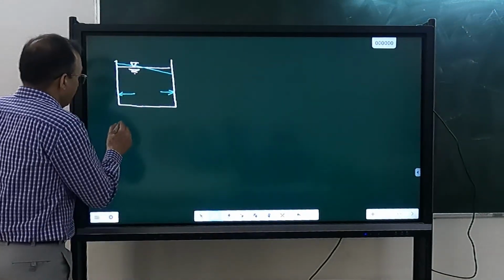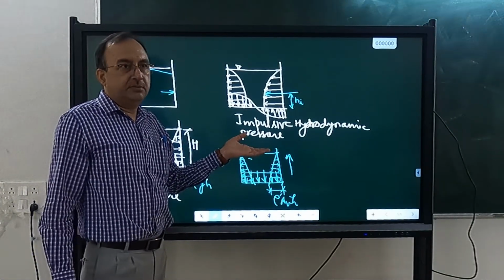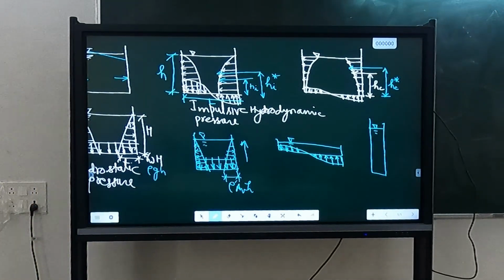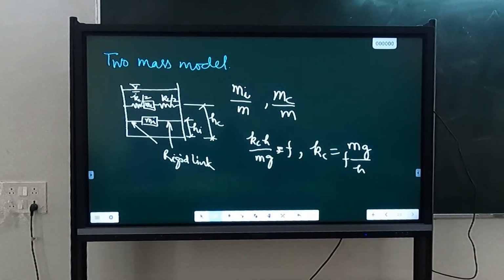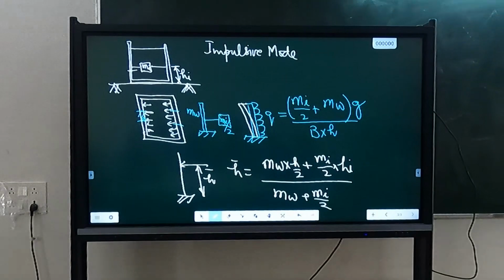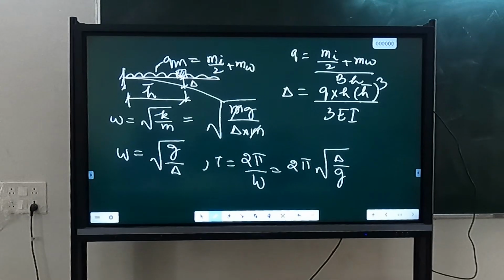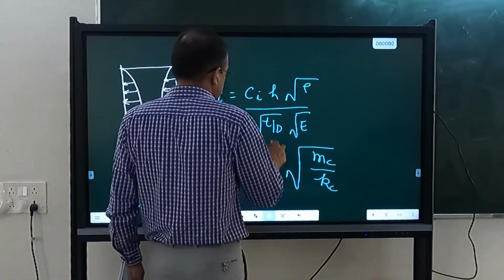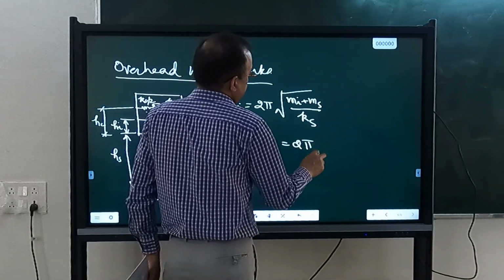AERD Class of 20230418